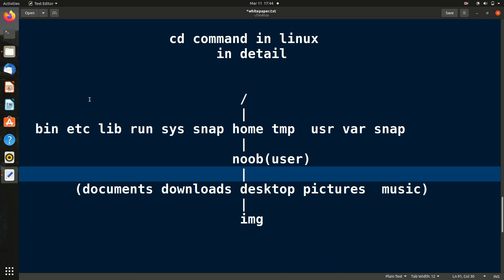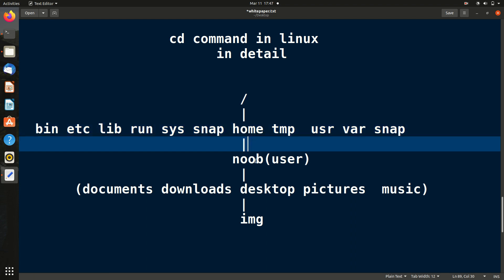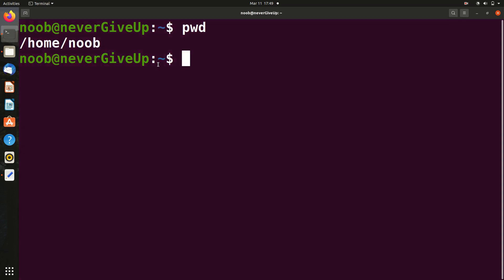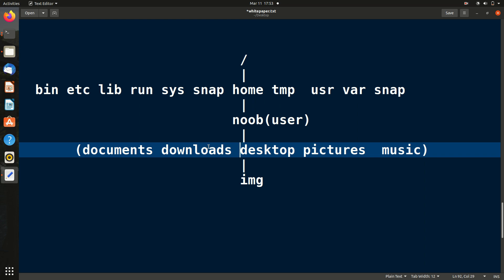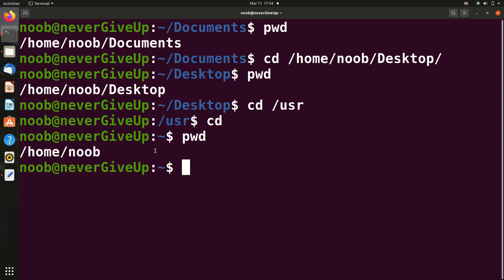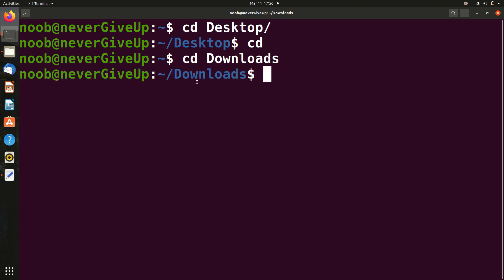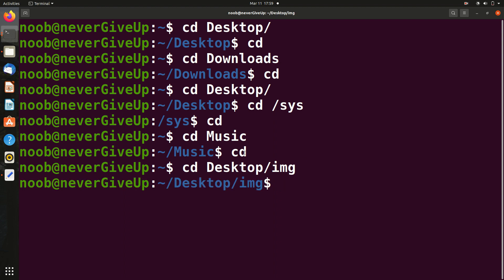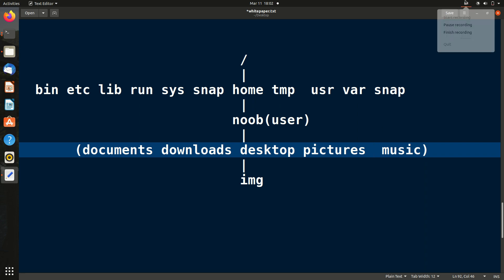Learn CD(change directory) command in Linux for beginners in detail.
This video will help you learn CD(change directory) Linux command in crystal clear manner.